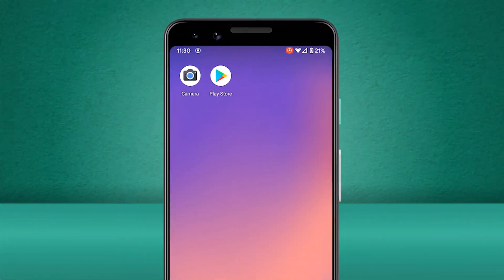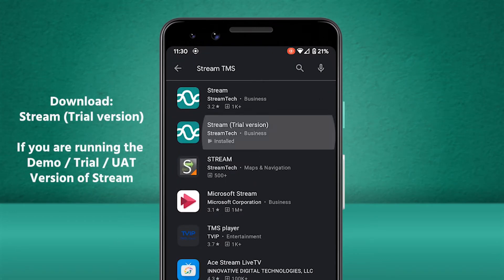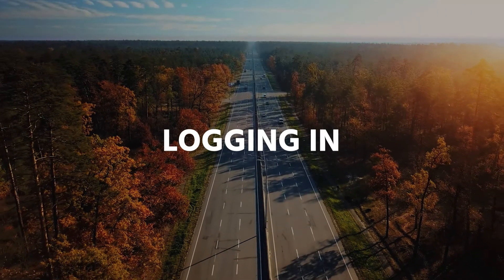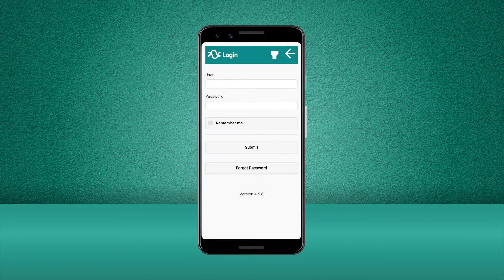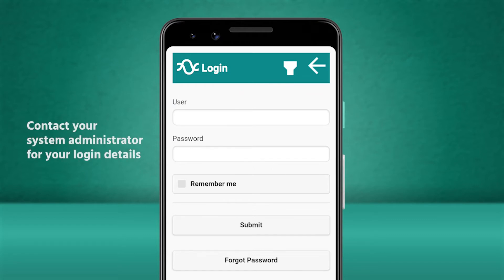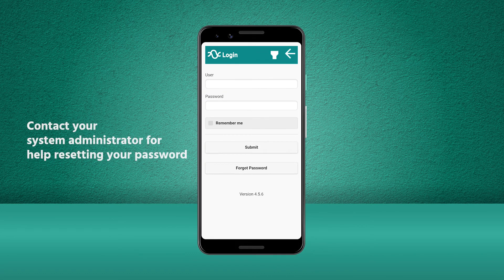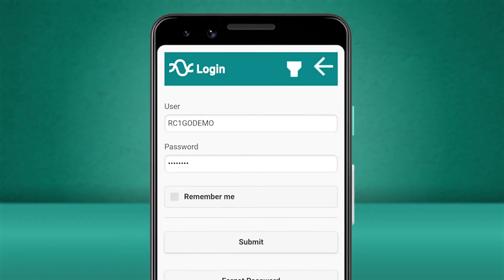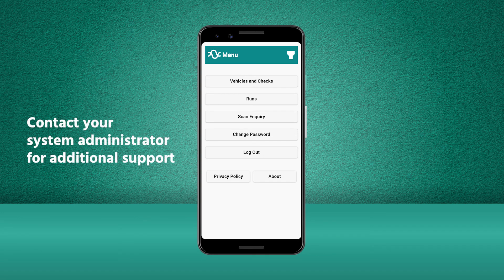Downloading the App & Logging In | Stream Mobile App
Logistics, Vehicle & Transport Management Software Made Easy.

In this video, Izzy will walk you through how to download the Stream Mobile App to your device and how to get logged into your account.

Timestamps:
0:00 - Introduction
0:18 - Downloading the App
1:02 - Logging In
1:36 - Receiving your Login Credentials
1:52 - Forgot Password
2:07 - Remember My Details
2:21 - Additional Information

You can download the Stream Mobile App...

Please Note: You must have an active Stream account to be able to log in to the Stream Mobile App.

If you're interested in using the Stream Mobile App to perform daily walkaround checks, recording and reporting defects, and managing and tracking deliveries, then speak to our team today: